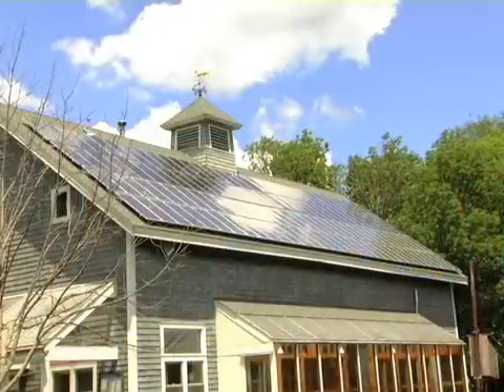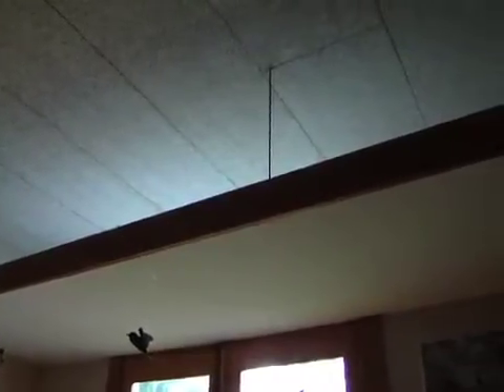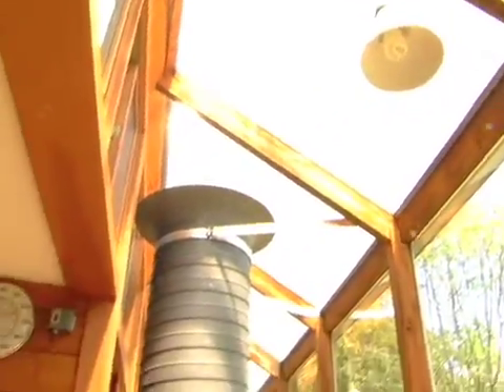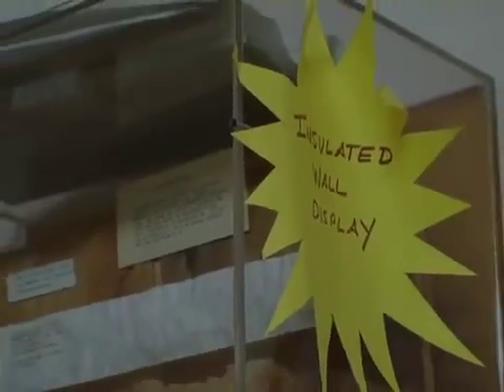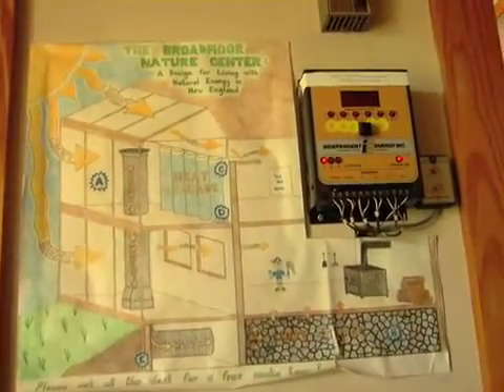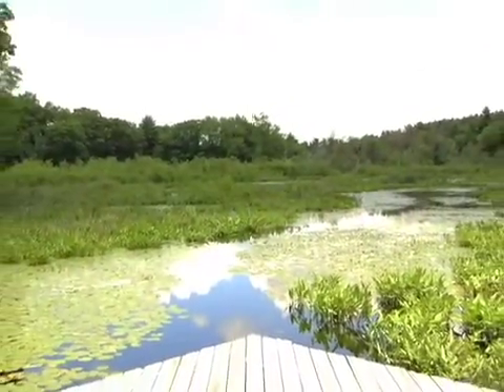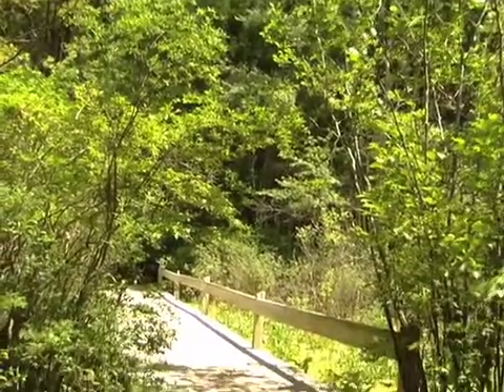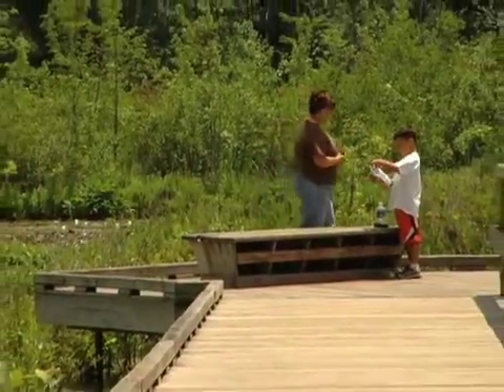Green Technology at Broadmoor Wildlife Sanctuary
Overview of the green technology features of Mass Audubon's Broadmoor Wildlife Sanctuary Natick, MA. Video produced by Cam Boll.